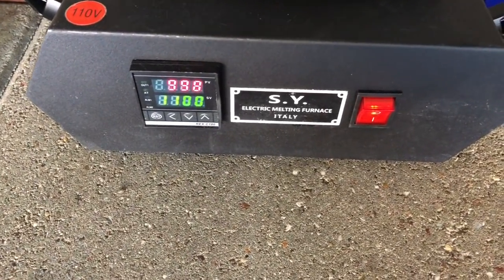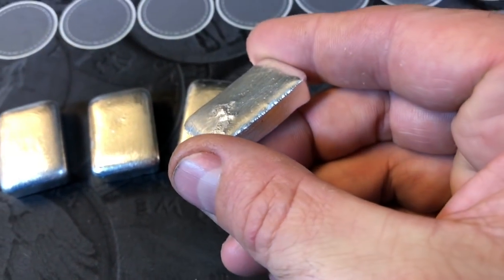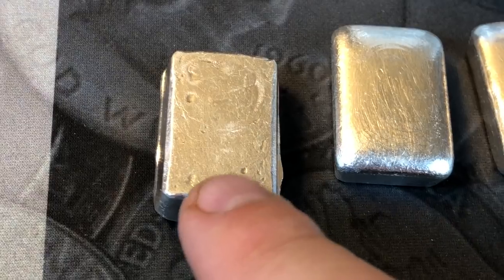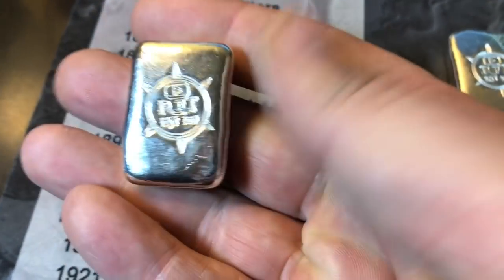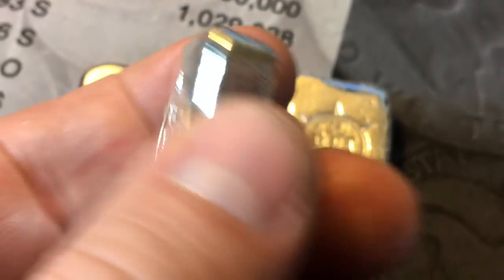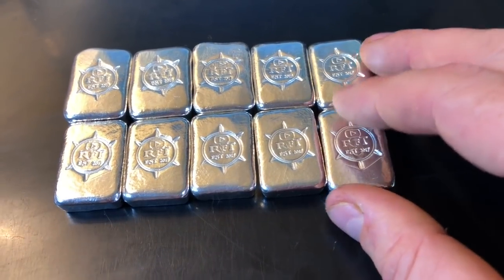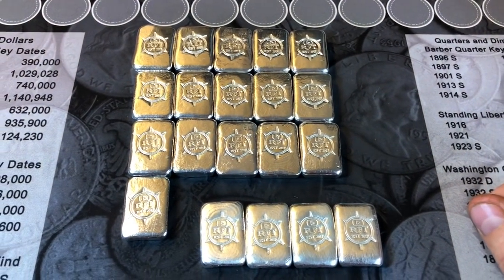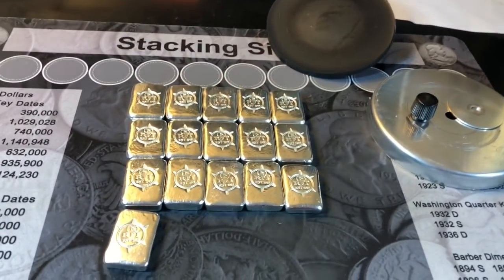My First 20 Custom Hand Poured Silver Bars - RFT Bars!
In this video I will share a bunch of random clips about me making my first 20 Custom Hand Poured Silver RFT Bars.  I plan on filming the pours and stamping process down the road but since it was my first time using the electric furnace I wanted to be safe and not have anything else on my mind.

I plan on selling the first 10 bars (serial numbers 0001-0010) in a Live Auction format but am also ready to reserve bars 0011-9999 to anyone who is interested.

The Furnace, Tumbler and Mold I am using in this video are listed below, if interested.

Electronic Furnace I am using:

Rock Tumbler I am using:

1 LB Jeweler's Mix Stainless Steel Polishing Mix:

2 Troy Ounce Graphite Mold I use:

PS - My Stacking Silver Hunting Mats (the one seen in this video) are now ready and are listed on eBay, if you want to check them out:

1 LB Jeweler's Mix Stainless Steel Polishing Mix:

2 Troy Ounce Graphite Mold I use:

FYI - I've been asked about an address to send things to.